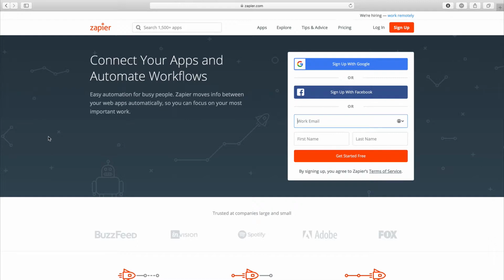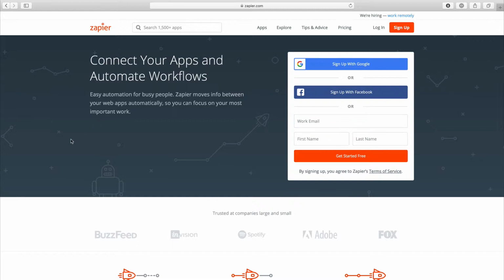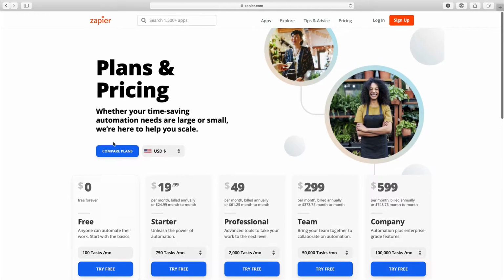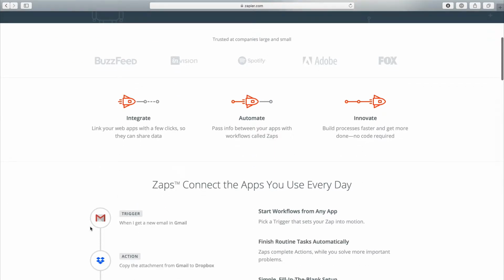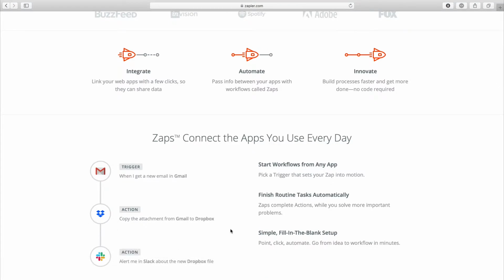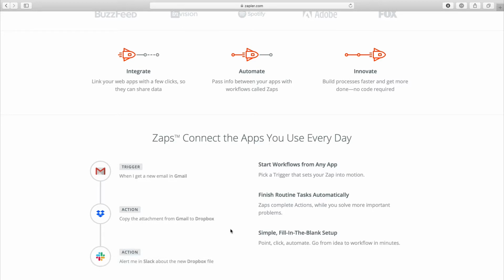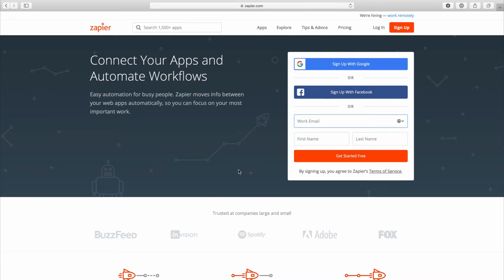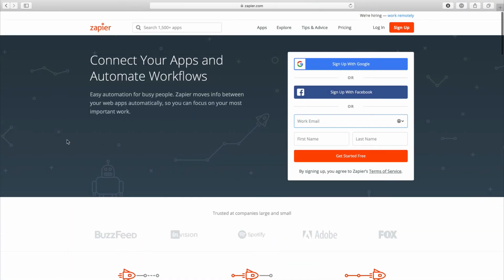Zapier Quick Overview - Automating With Zapier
Hello! Just an extremely quick overview of Zapier, an online tool to help you automate tasks and save time throughout your day.

In future videos I will walk you through my Zaps so you can see more of what is possible.

~ Aaron